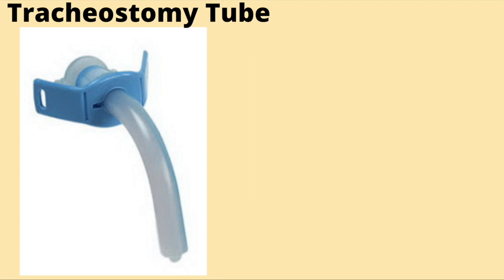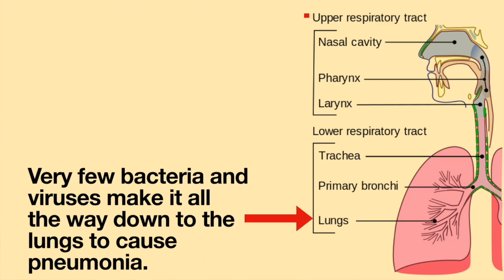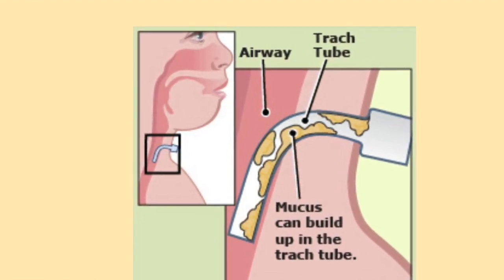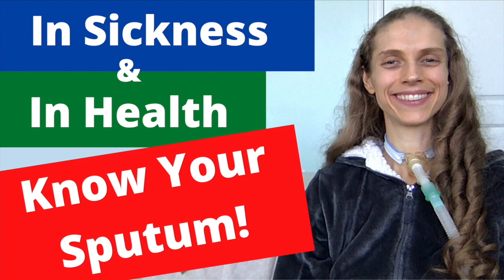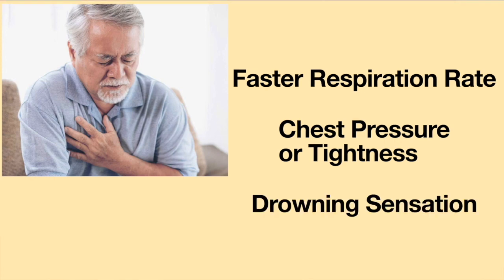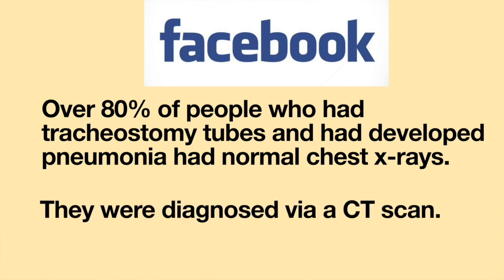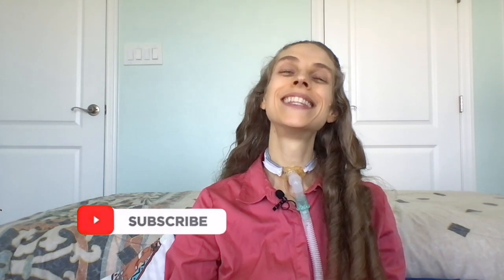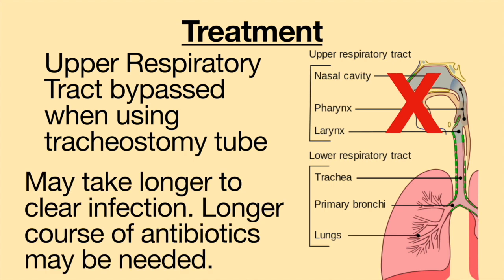Pneumonia in Trached Patients. Info You NEED to Know! Life with a Vent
When having a tracheostomy tube, a common complication which may arise is pneumonia. This occurs for several reasons. The infection may present in a different fashion than in people without tracheostomy tubes, and the course of treatment may vary. Join me this week as I discuss pneumonia in people with tracheostomy tubes.